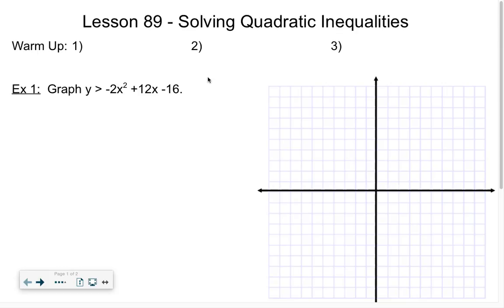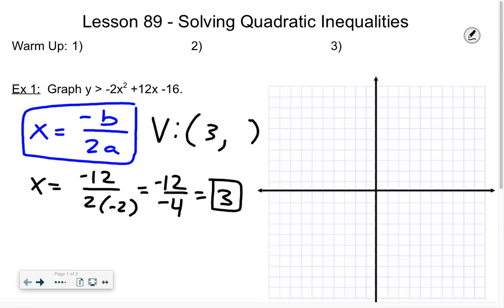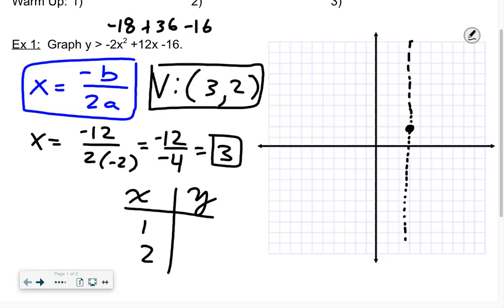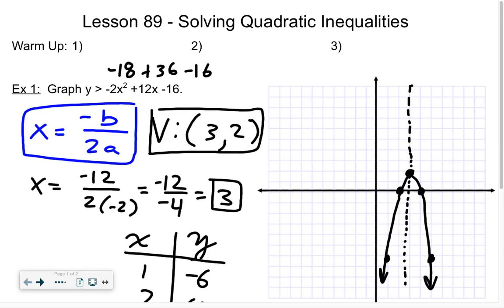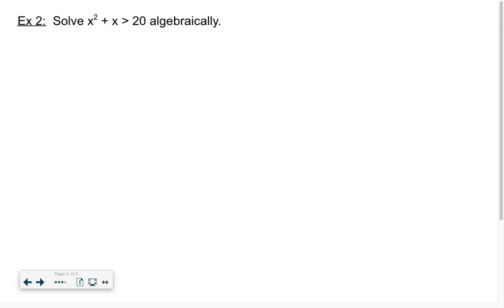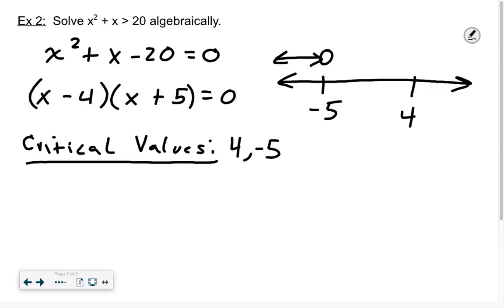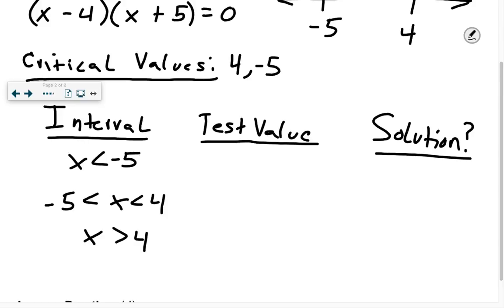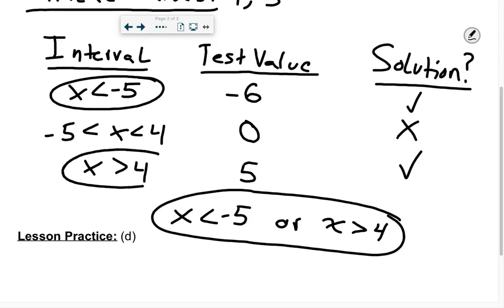Alg 2 Lesson 89 Video